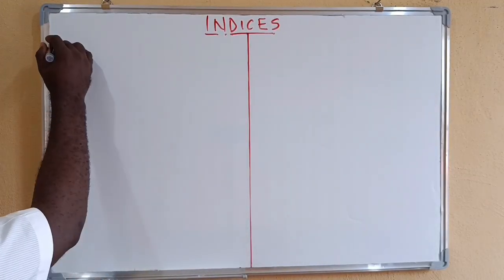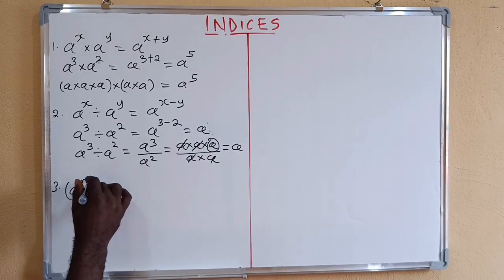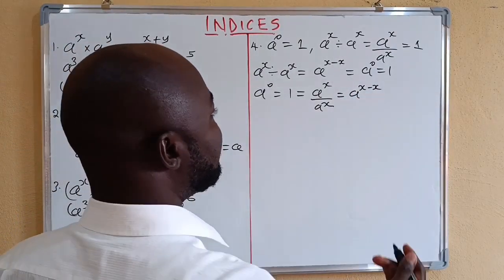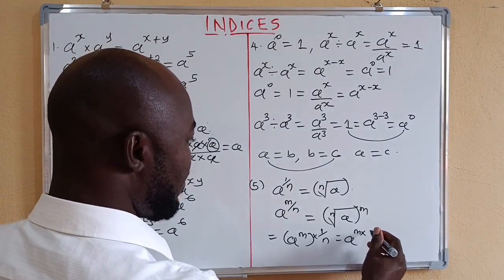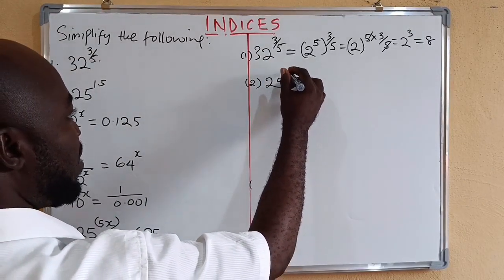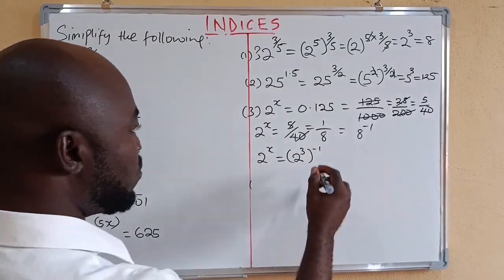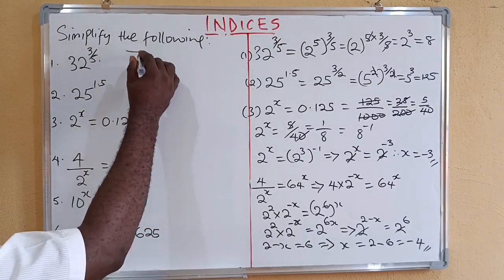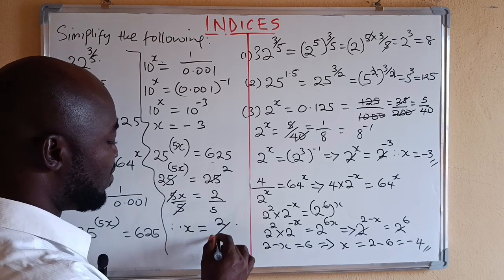Laws of Indices Explained From Scratch | Complete Tutorial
In this comprehensive mathematics tutorial, we break down everything you need to know about Indices (Exponents) from the ground up!

Understanding the fundamental laws of indices is essential for solving algebraic equations, calculus, and advanced functions.

Whether you are encountering index rules for the first time or looking for a quick revision before an exam, this step-by-step lesson makes it incredibly simple.

🔍 What You Will Learn in This Video:
The core Rules of Indices (Multiplication, Division, and Power laws).

Working with negative powers, zero indices, and fractional indices.
How to solve exponential equations (e.g., finding x when 2^x = 16).
Practical exam examples and common pitfalls to avoid.
Perfect for students studying GCSE Maths, A-Level Mathematics, WAEC, JAMB, NECO, or anyone looking to build a rock-solid algebra foundation.